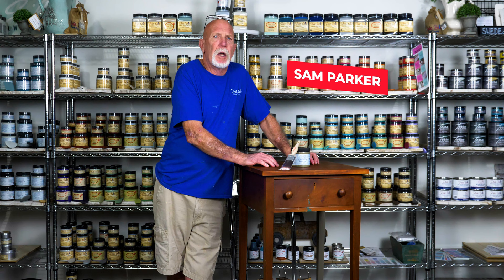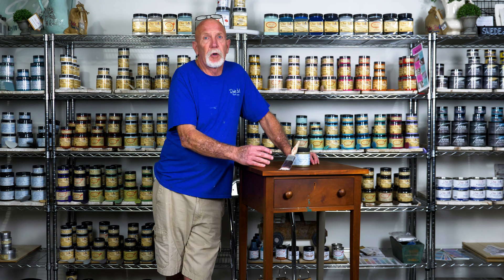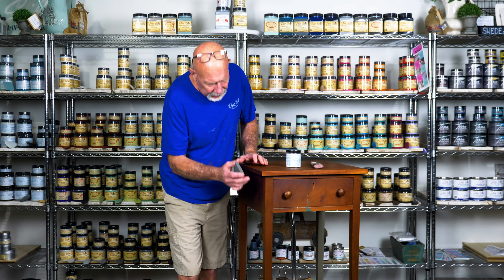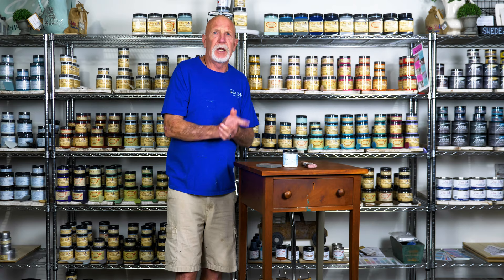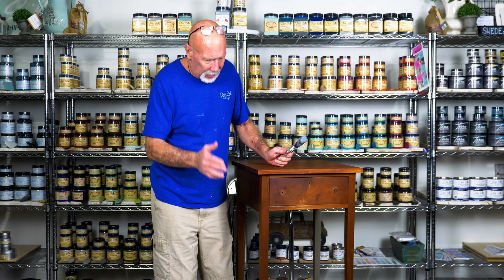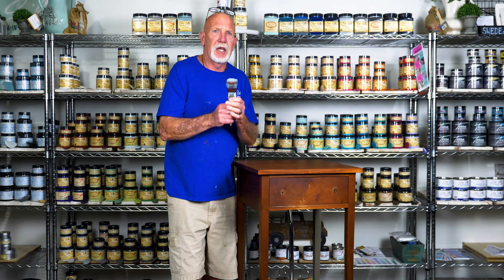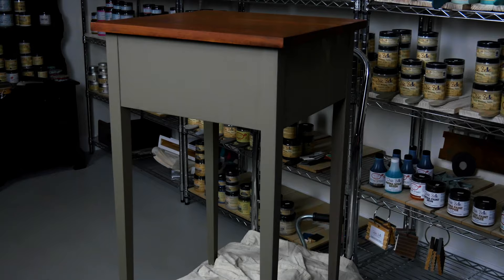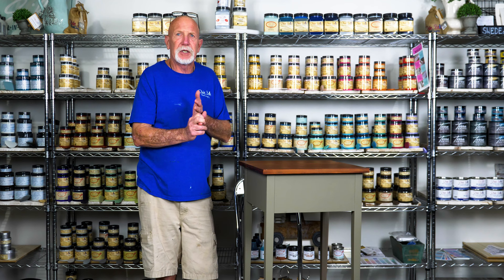How To Use Silk All-In-One Mineral Paint With Dixie Belle Paint!